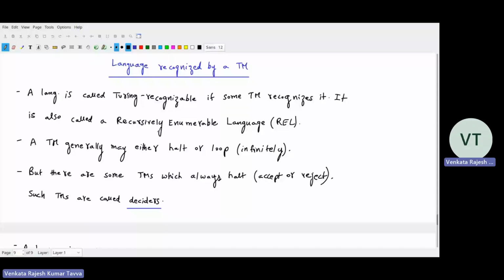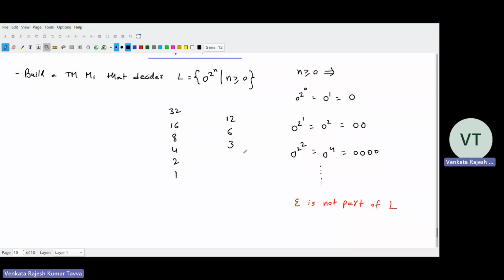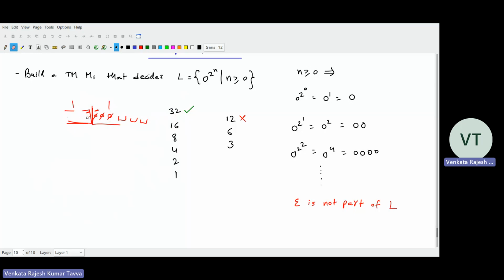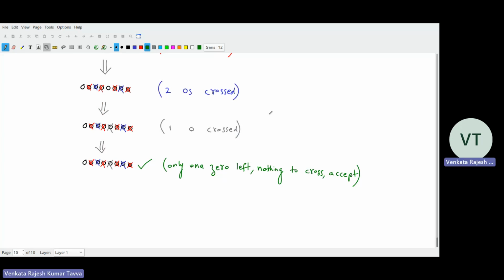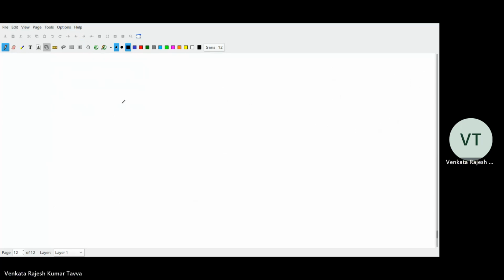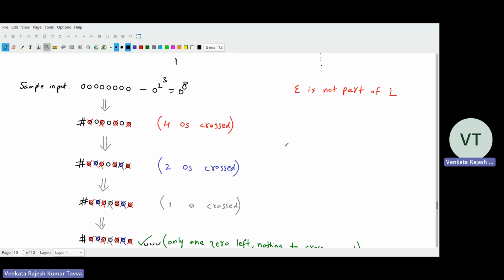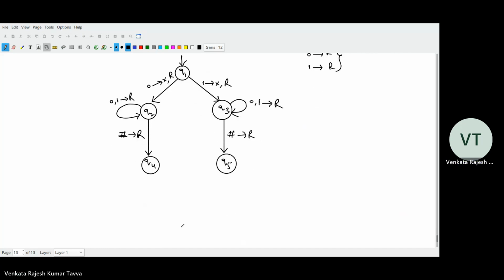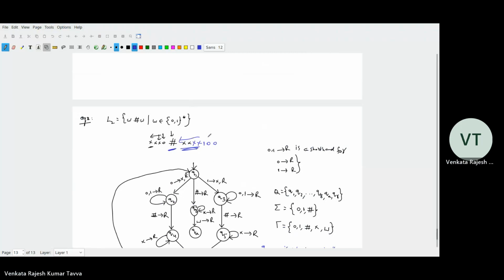Lecture 45 | TMs - Part 3 (Examples of a TMs with state diagrams)